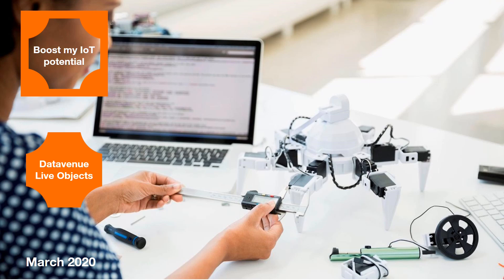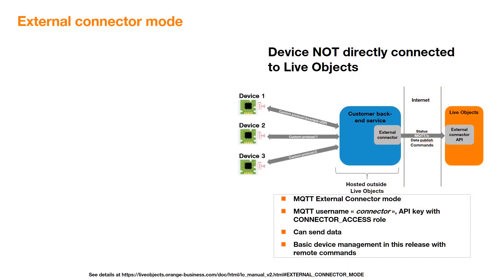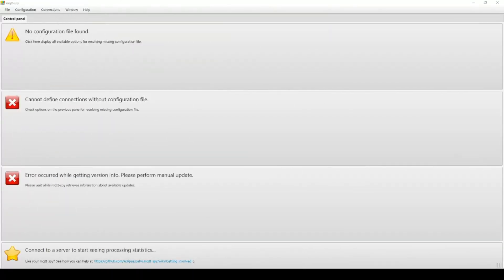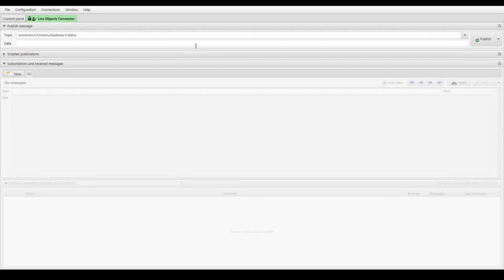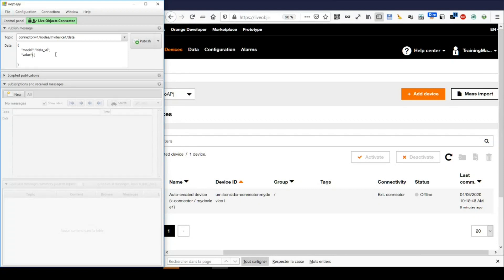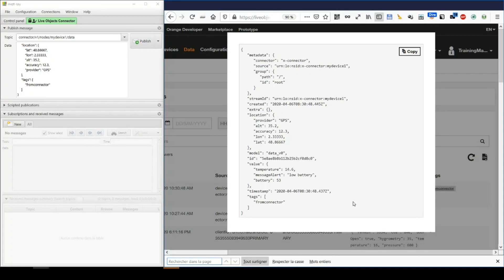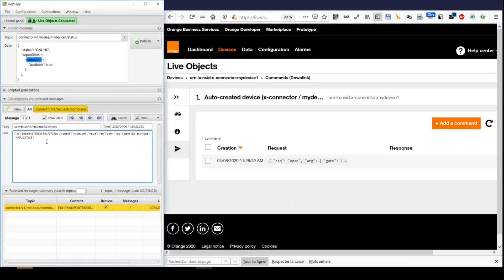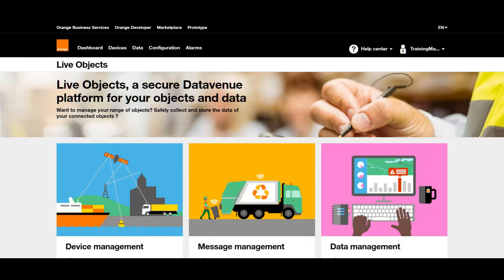External connector to collect and manage devices though clouds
You want to use some devices, but you cannot adapt their firmware or their protocol is not natively understood by Live Objects? The external connector is made for you. You will be able to collect data and do device management of those devices though their cloud.

New : to help you to go faster (and easier) you can download that SDK to use external connector mode

also find all frames used in the demo +

    "status": "ONLINE",
    "capabilities": {
        "command": {
            "available": true

    "model": "data_v0",
    "value": {
        "temperature": 14.6,
        "battery": 53,
        "messageAlert": "low battery"
    "location": {
        "lat": 48.86667,
        "lon": 2.33333,
        "alt": 35.2,
        "accuracy": 12.3,
        "provider": "GPS"
    "tags": [
        "fromconnector"

    "id": "",
    "nodeId": "mydevice1",
    "response": {
        "status": "ok",
        "message": {
            "auto-close": true